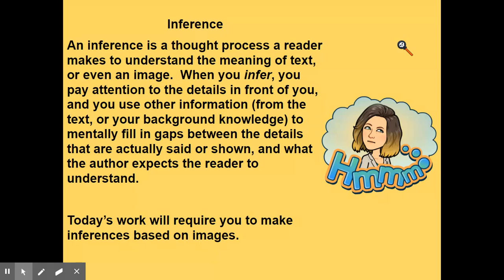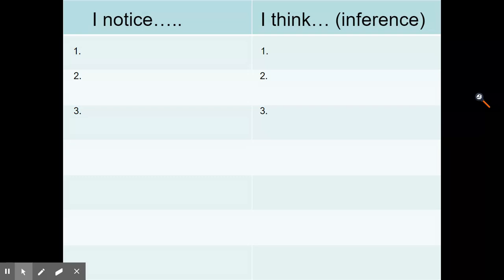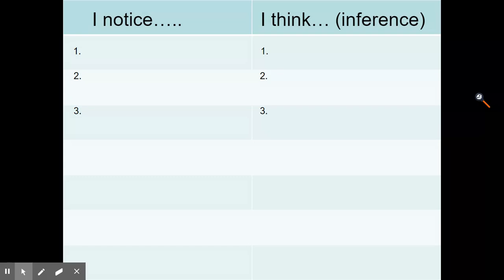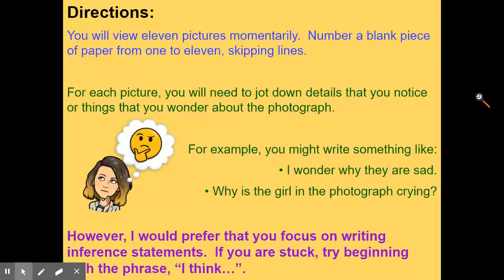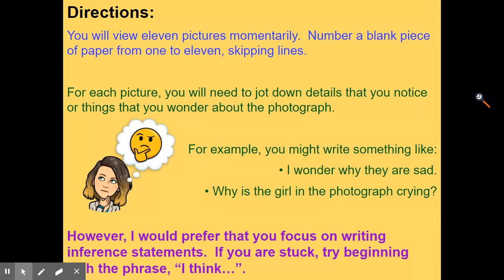IOBA Gallery Walk